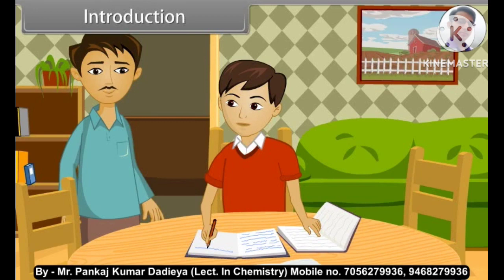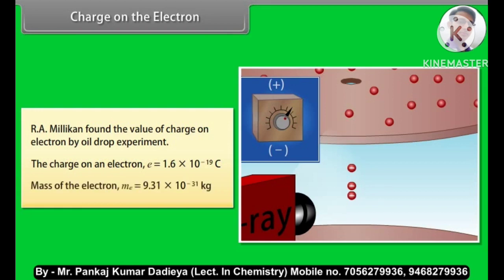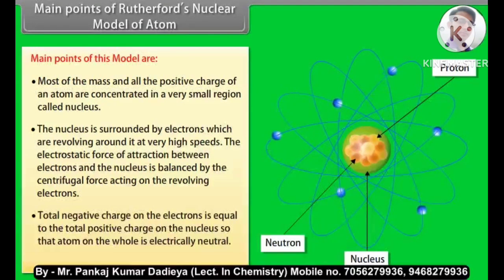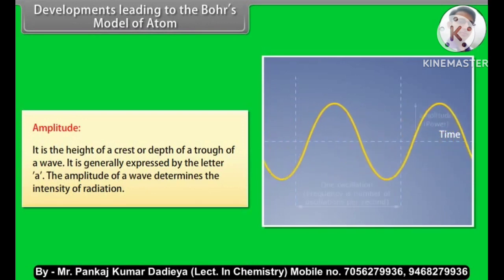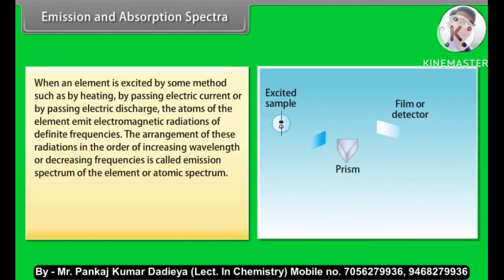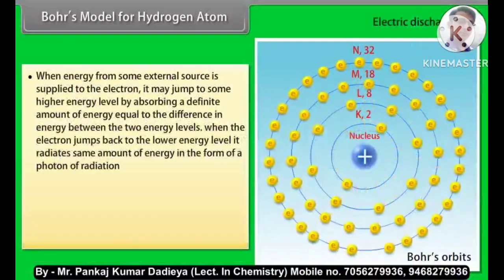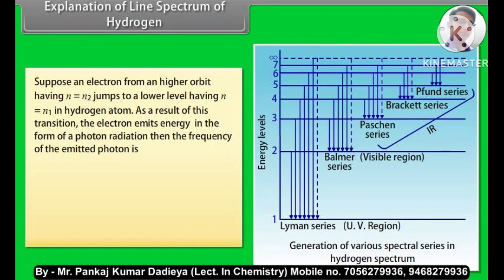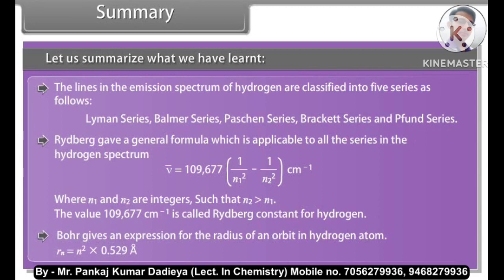Structure of atom, Chemistry Class-11th , part-1